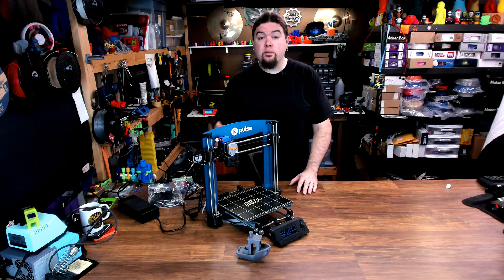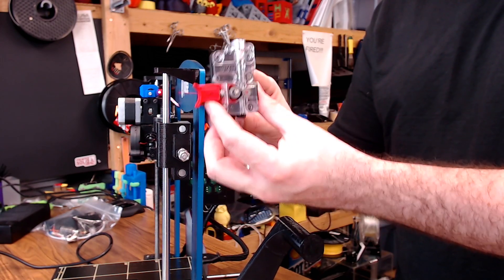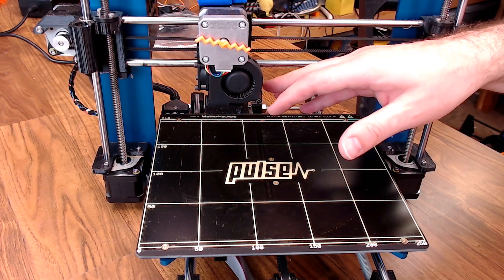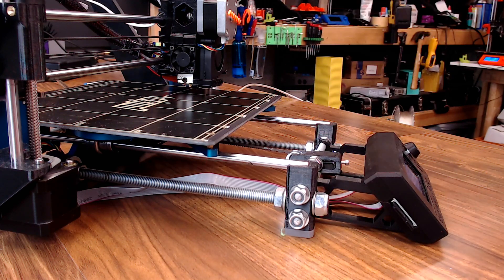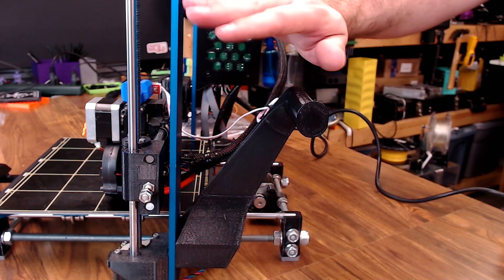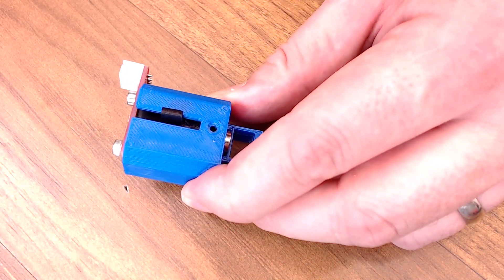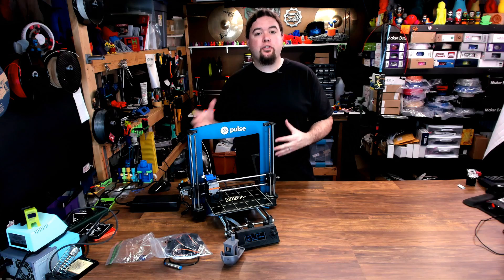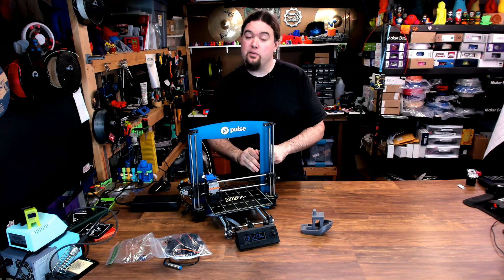The Pulse CR - Rework & Upgrades - Chris's Basement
It was suggested in the comments that some of you might be interested in the changes and upgrades I have made to my MatterHackers Pulse I3 style 3D Printer. So here we go...

Link to the Prusa printable parts, I used the ones for the MK2S:

Amazon (aff) [US DE GB CA IT ES FR JP]:

Find Me Over On Twitter!